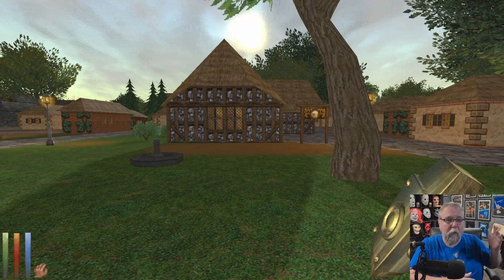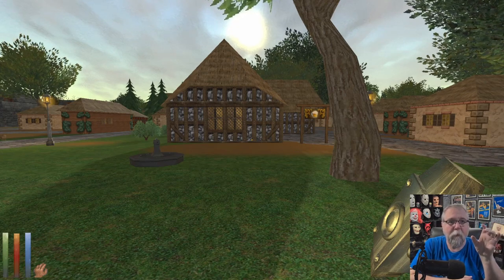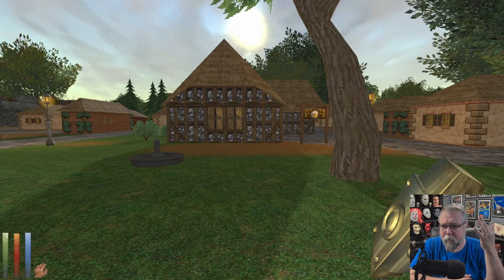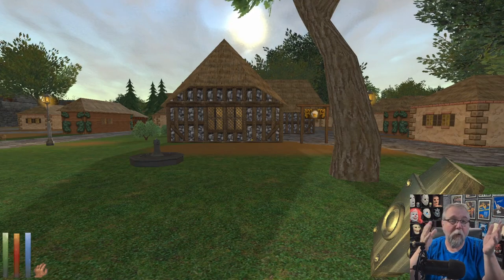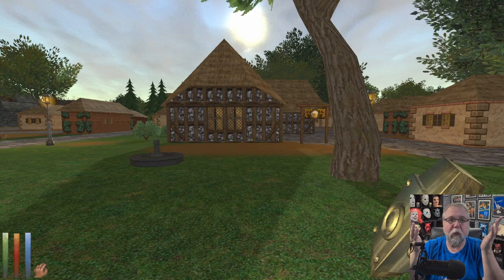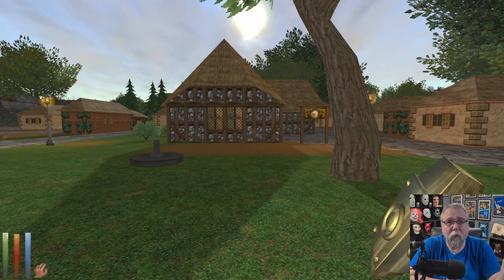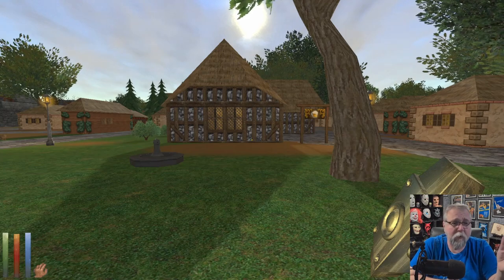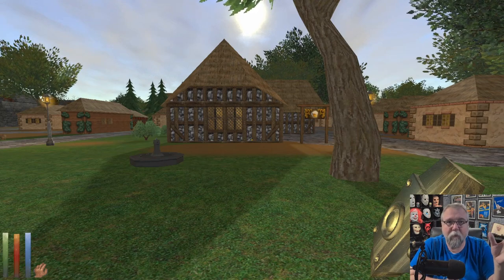My impressions on Procedural Quests and Dungeons in Daggerfall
Just a short video going over how I feel about how Daggerfall went about its quests and dungeons.